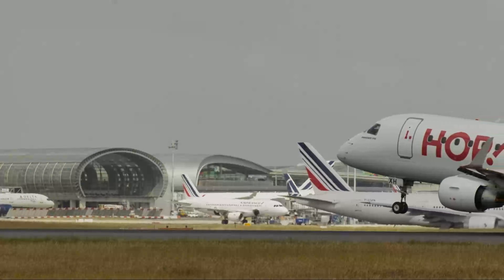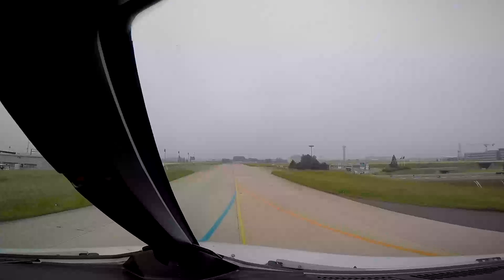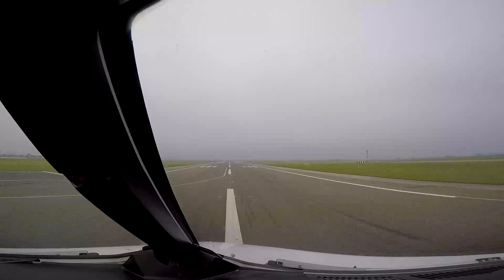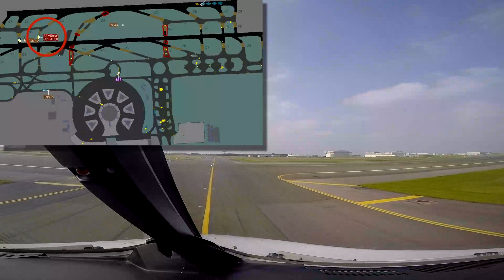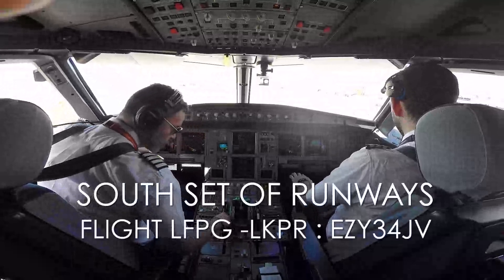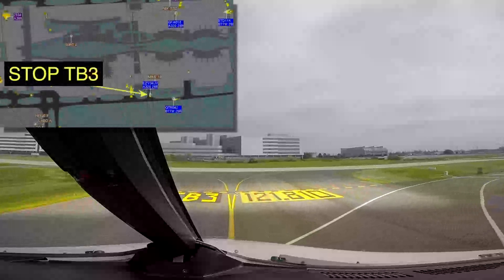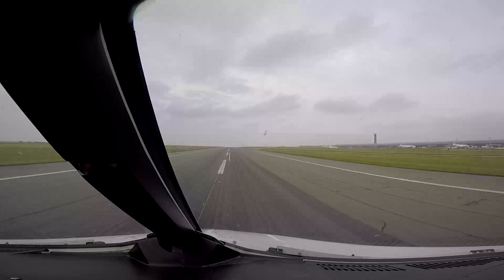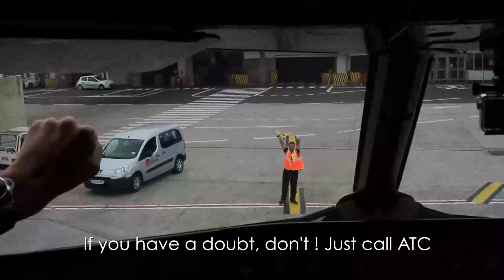Ground operations need-to-know at Paris CDG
Paris CDG is one of the widest European platform with 4 runways and 8 runway ends, nearly 110 km of taxiways 4 ground and 5 apron frequencies. Taxiing to and from CDG two sets of parallel runways can be a real challenge. With an average taxitime of 16 minutes to either join your stand after landing or hold short of your allocated runway for departure, the specificities of the platform and its different areas of responsibility need to be perfectly identified to ensure safe and efficient operations at all times. Let's follow 4 different easyJet flights to and from all of Paris CDG sets of runways to show the complexity of ground operations but also provide you with all the basic real time need-to-know for a safe and smooth taxi on Europe's number 1 platform.

Paris CDG est l'une des plateformes les plus étendue d'Europe avec 4 pistes, 8 seuils de piste, 110km de taxiway, 4 fréquences sol et 5 fréquences dites "apron" (parkings).
Le roulage depuis et vers les 2 doublets de piste de CDG peut être un réel défi. Avec un temps moyen de 16 minutes pour rejoindre son parking après l'atterrissage ou maintenir avant la piste avant le décollage, les spécificités de la plateforme ainsi que ses différentes zones de responsabilités doivent être parfaitement identifiées afin d'assurer un fonctionnement opérationnel sûr et efficace à tout moment. Nous allons suivre 4 vols easyJet pour démontrer la complexité de cette plateforme mais aussi fournir tous les "need-to-know" élémentaires pour un roulage en toute sécurité sur la première plateforme d'Europe.